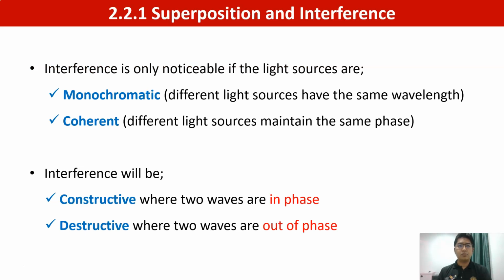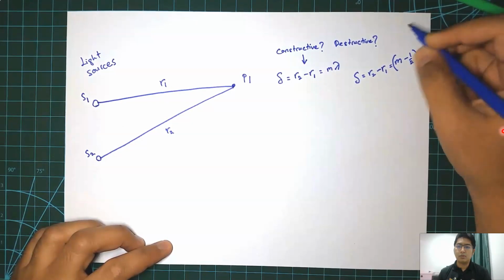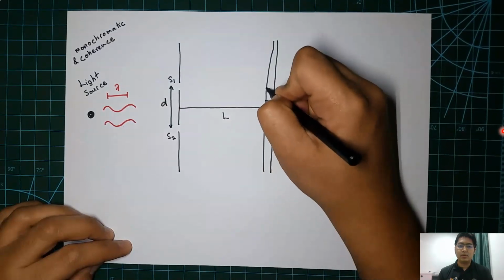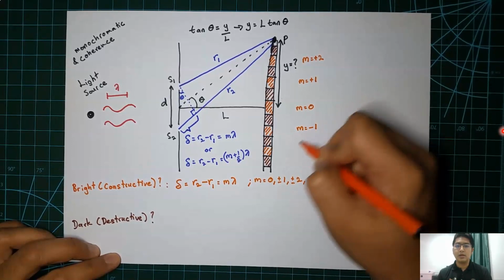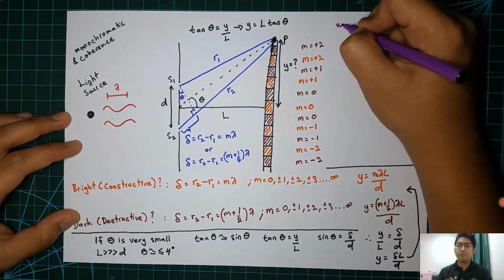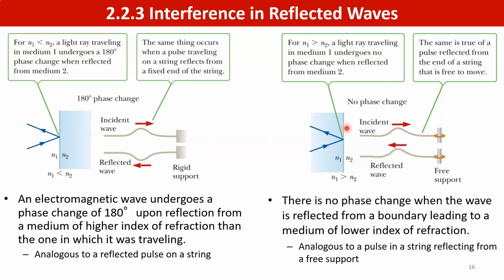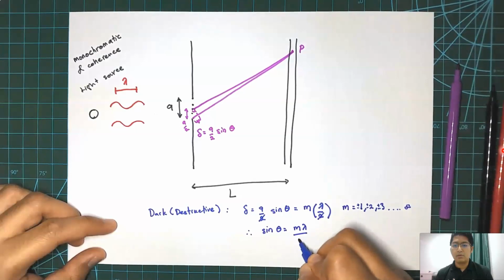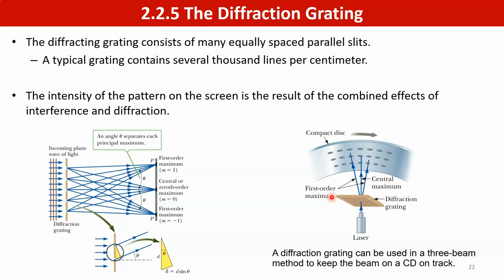Physics Lecture - Wave Optics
2.2 Wave Optics: Interference and Diffraction

2.2.1   Superposition and Interference
2.2.2   Young’s Two-Slit Experiment
2.2.3   Interference in Reflected Waves
2.2.4   Diffraction
2.2.5   Diffraction Gratings

Text Book: Serway & Vuille, College Physics (11th Edition)